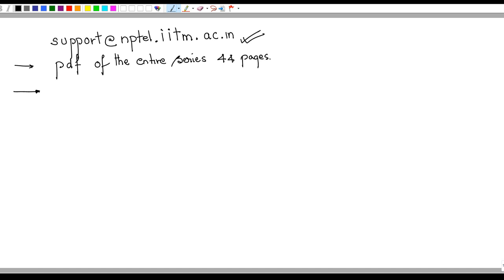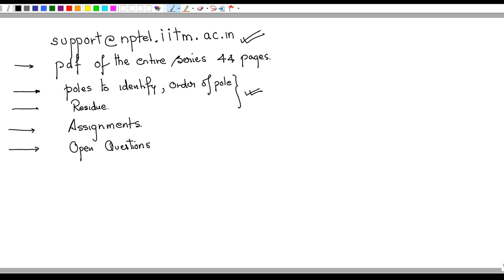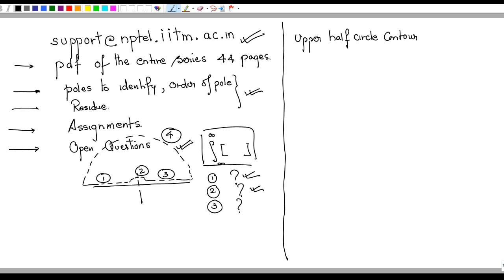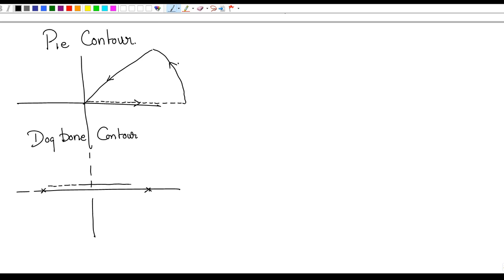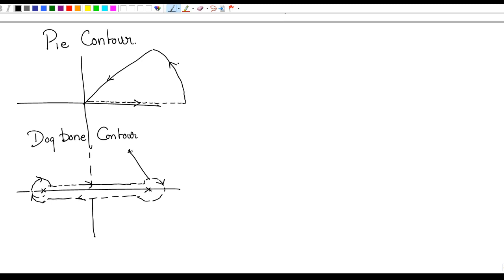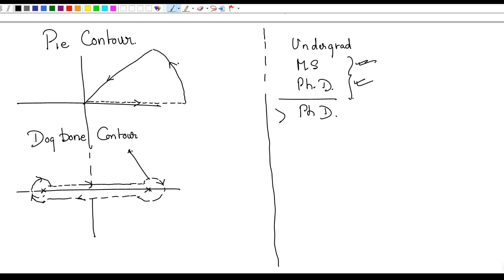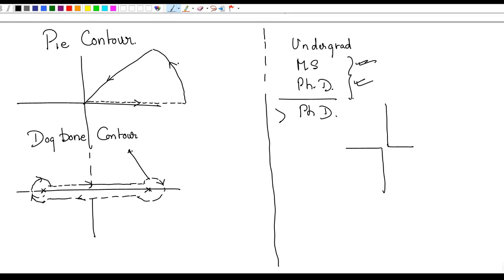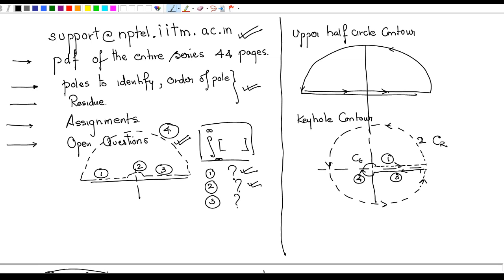A short lecture series on contour integration in the complex plane